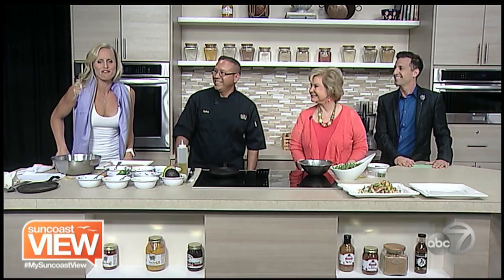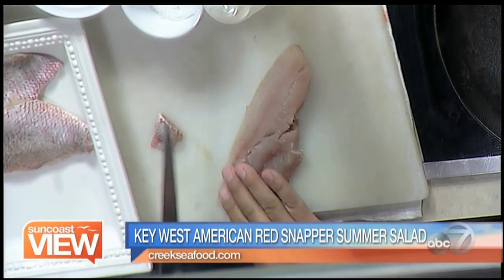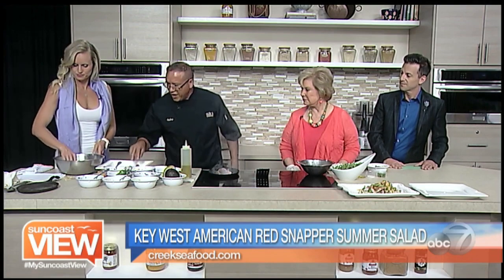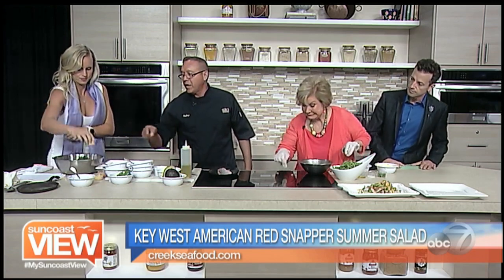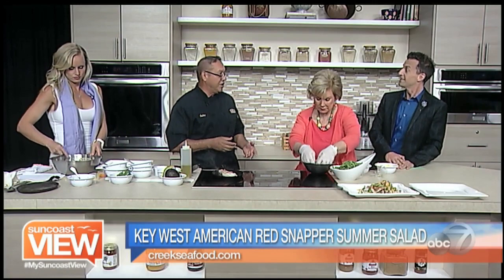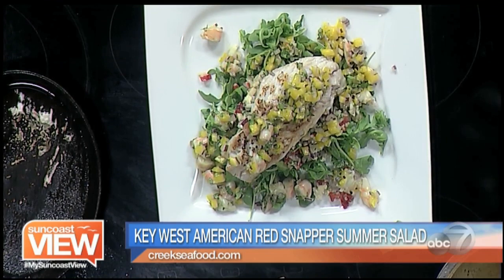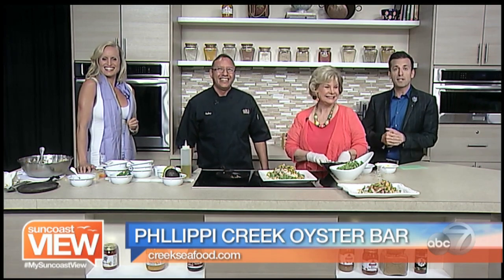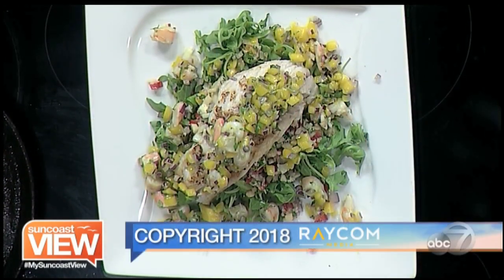Video: Key West American Red Snapper Summer Salad